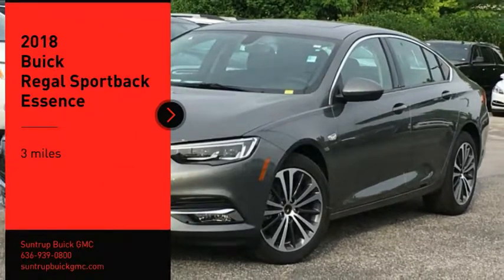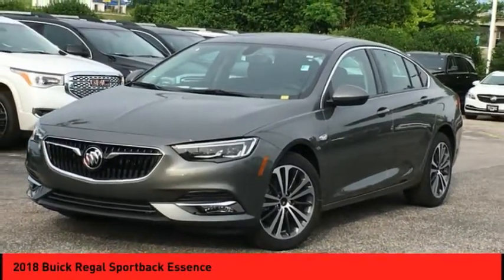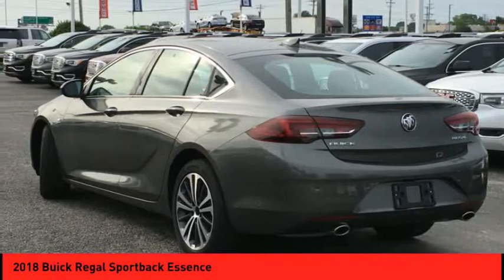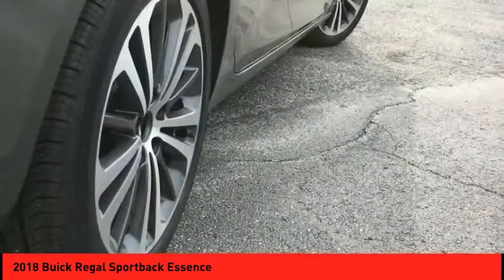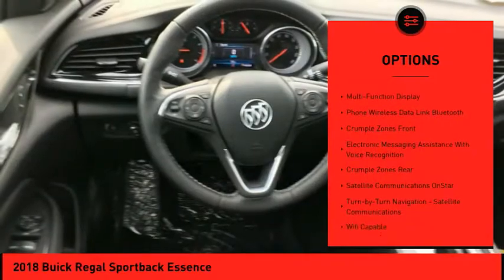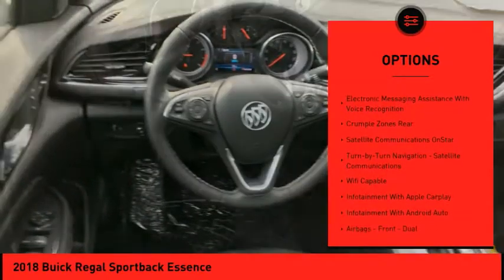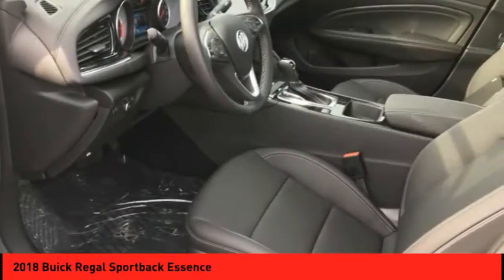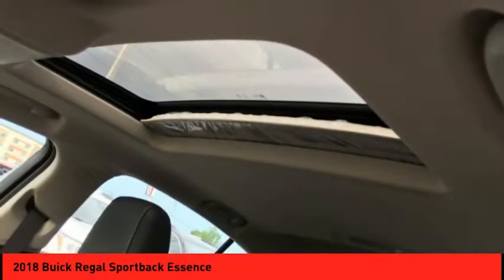2018 Buick Regal Sportback St. Peters MO 24867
2018 Buick Regal Sportback Essence

This Smoked Pearl Metallic 2018 Buick Regal Sportback Essence might be just the 4 dr sedan for you.  It comes with a 2 liter 4 Cylinder engine.  Flaunting a sharp lt. gray exterior and an ebony interior, this car is a sight to see from the inside out.  Driving has never been easier with remote starter.  Interested? Call today and take it for a spin!  * After market Equipment may not be reflected in the price above **Price does not include $199 painted pinstripe were applicable, Processing fee of $179, Tax, Title or License.